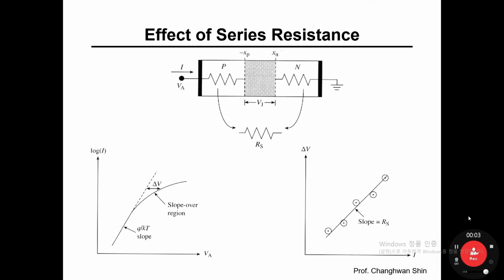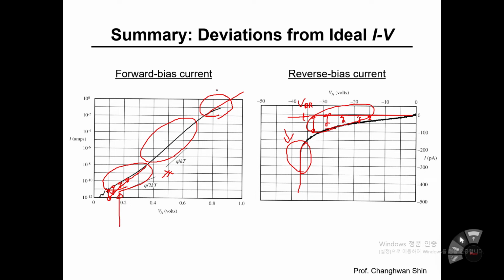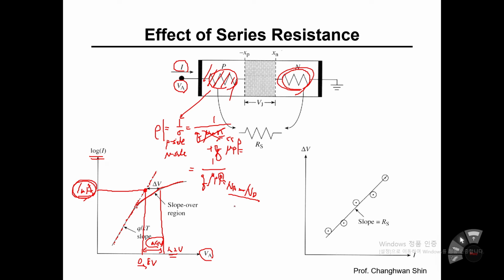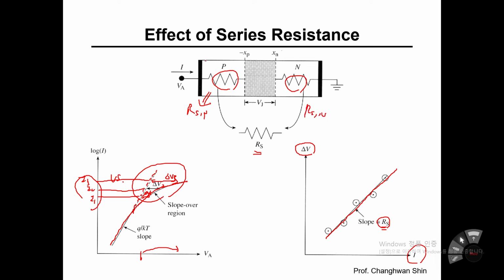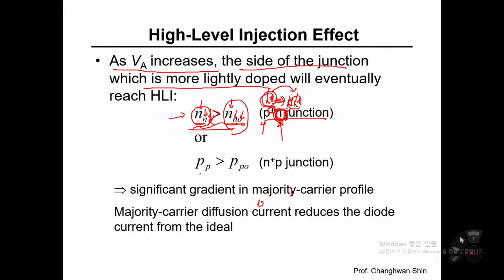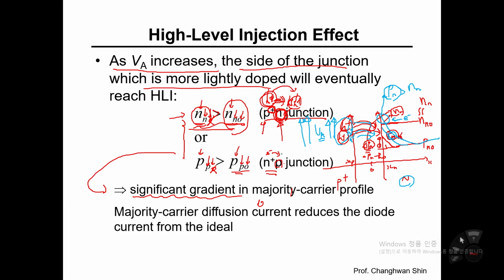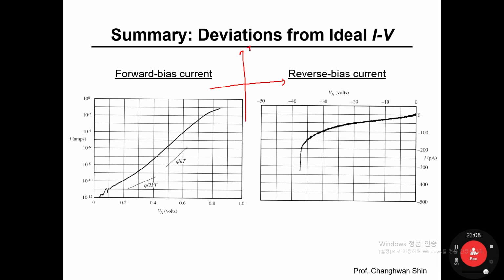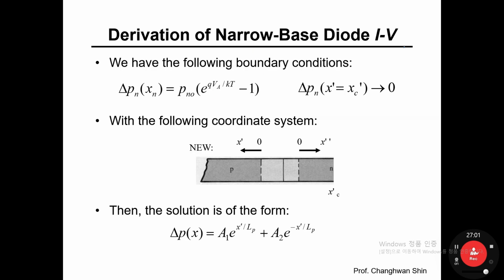반도체소자공학 5주차 part 1